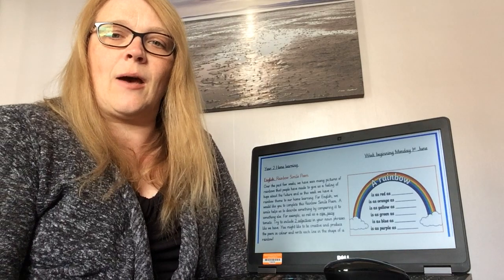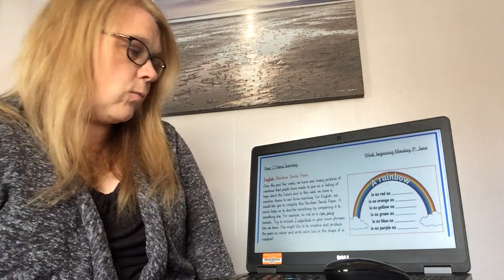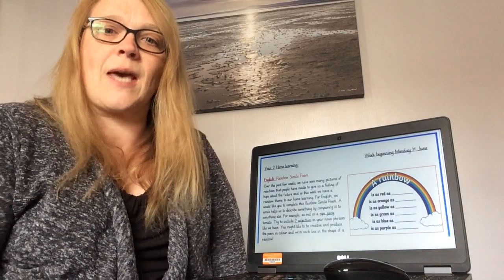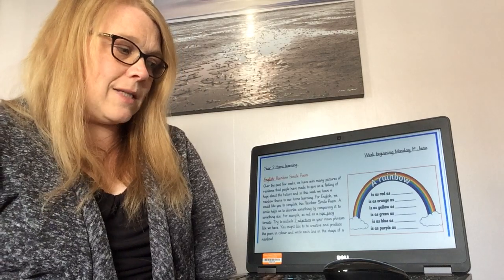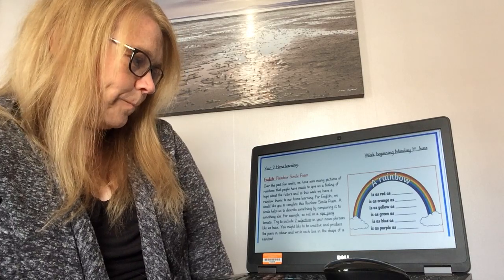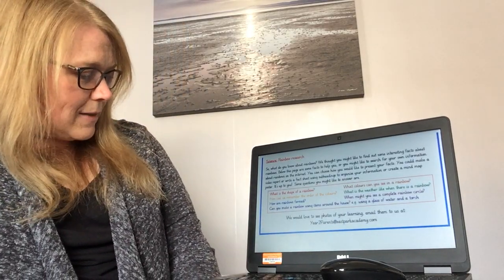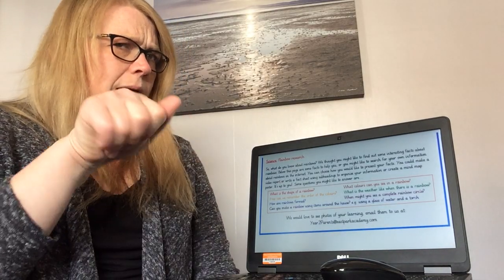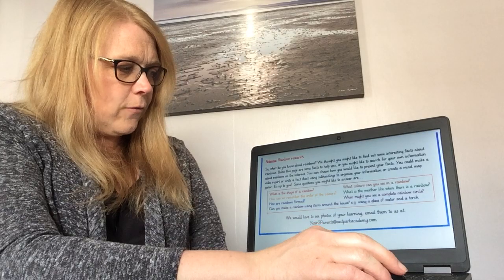Year 2 Home Learning - 1st June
Hi Year 2! Here is your Home Learning for this week, and here are your resources